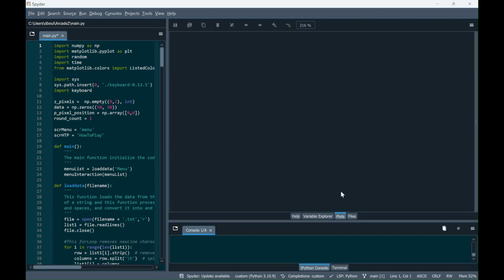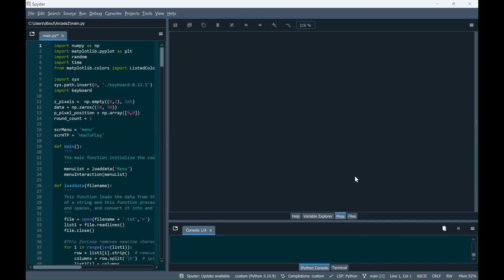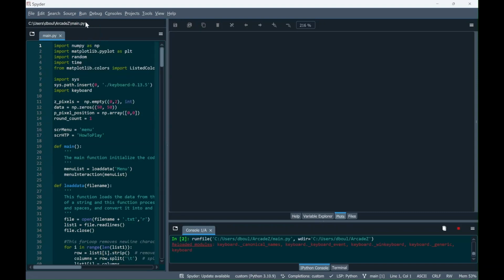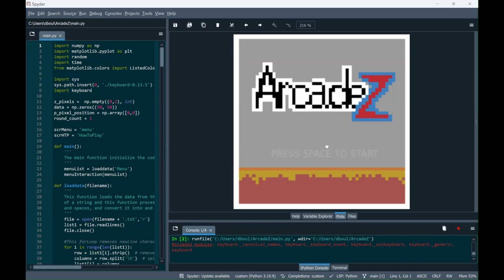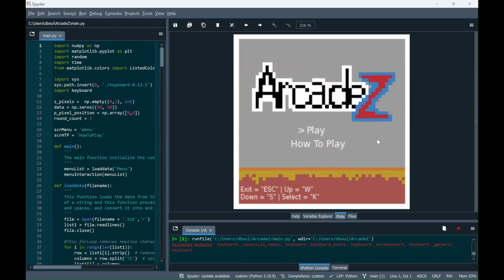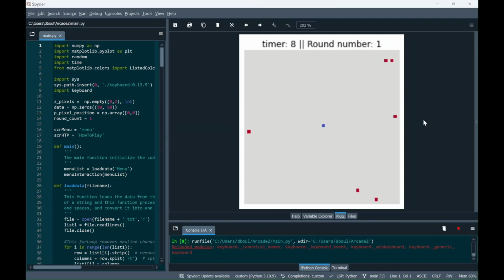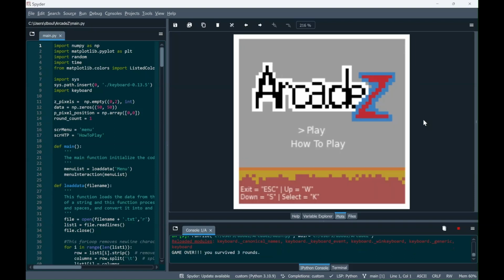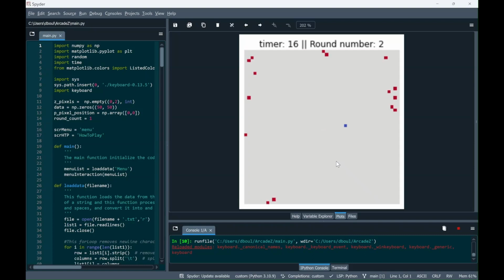Drake Builds an arcade game in Python! (ArcadeZ)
In this video I demo ArcadeZ, a game made to run in the Spyder IDE plots pane. If you want to try it out for yourself you can find the code on my GitHub!